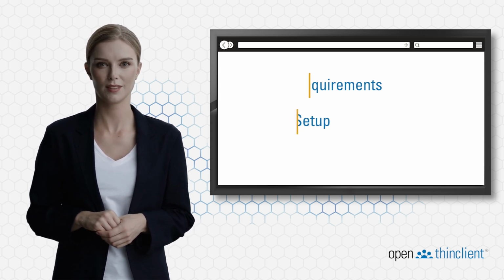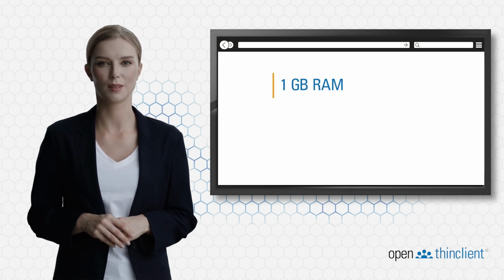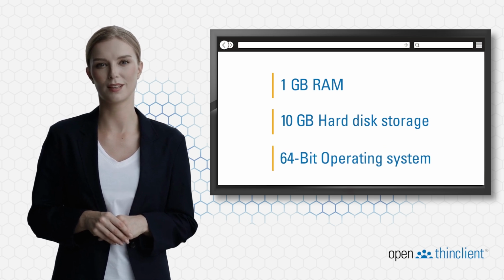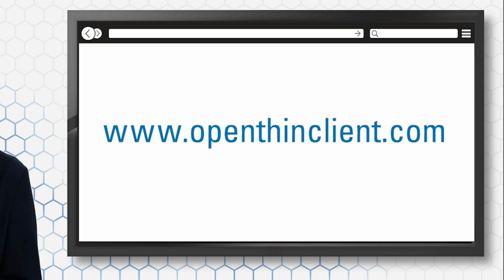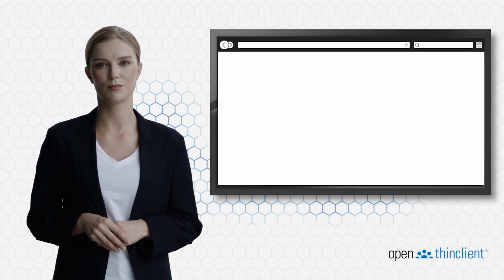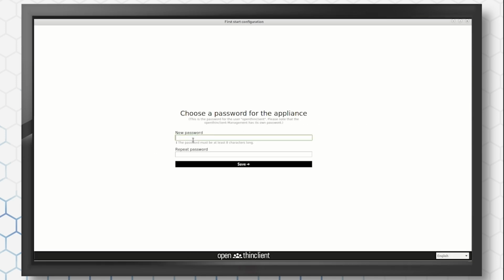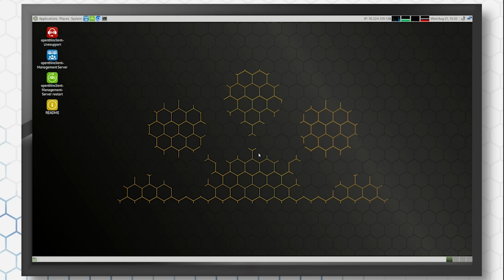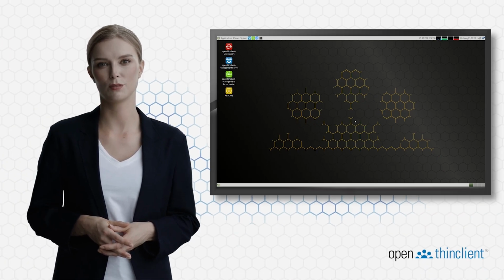openthinclient Quick Start Guide | Requirements and Setup of the Virtual Appliance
📢 Welcome to the Quick Start Guide for openthinclient! 🚀

In this video, I’ll show you how to set up openthinclient step by step in just a few minutes. 🖥️💡

✅ Prerequisites and Requirements
✅ Setting up the Virtual Appliance
✅ Detailed Hardware Specifications
✅ Installation and Initial Configuration

🌐 Key Requirements:

    🛠️ A network with a DHCP server
    🌍 Internet connection for updates
    💾 At least 1 GB RAM & 10 GB storage

📥 ThinClient Hardware Requirements:

    ⚙️ x86_64 CPU with PAE support
    💽 2 GB RAM
    🌐 PXE-enabled network card

3️⃣ Download the Virtual Appliance and import it.
4️⃣ Follow the guided initial setup (passwords, timezone, proxy).

🎥 Start now